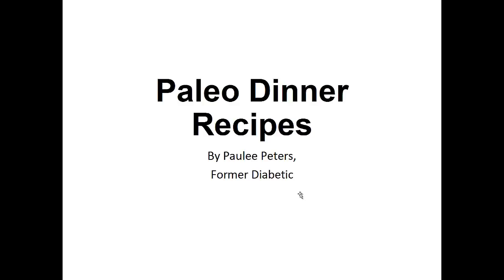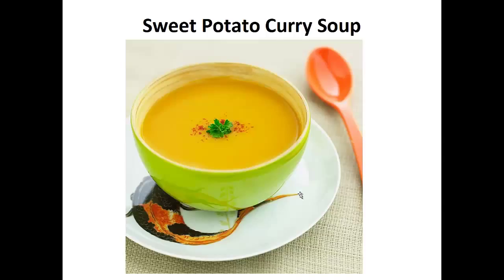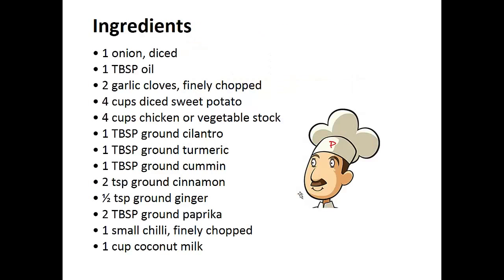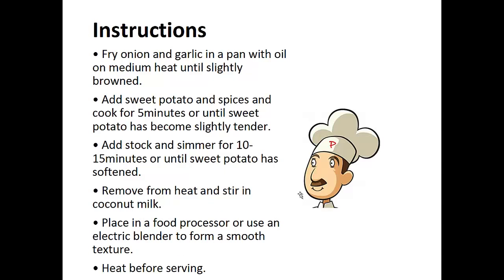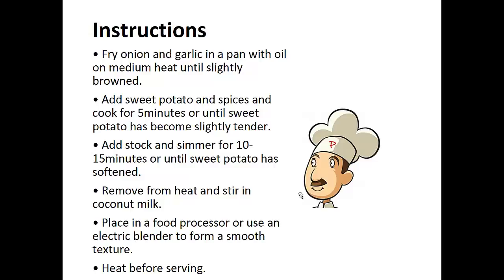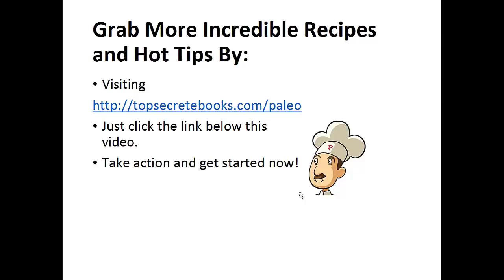Paleo Dinner Recipes - Sweet Potato Curry Soup By A Former Diabetic